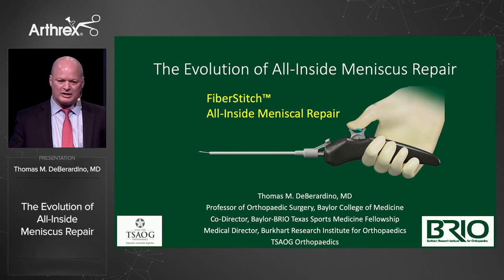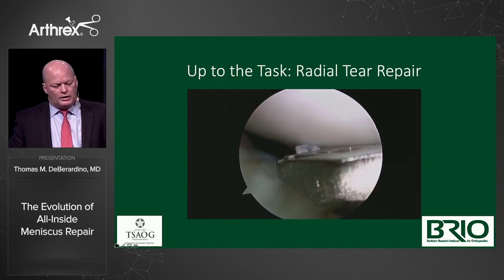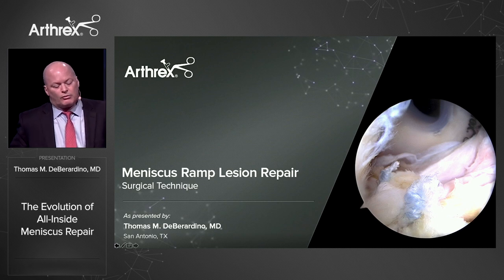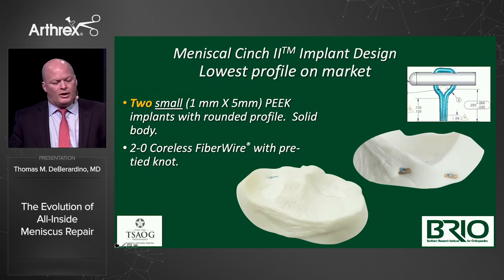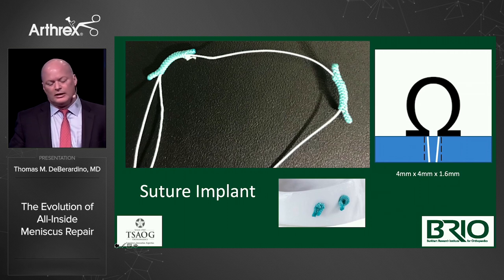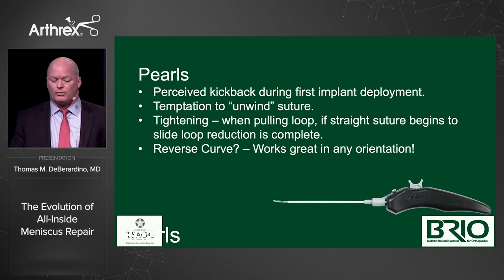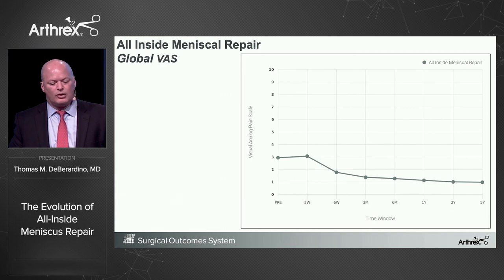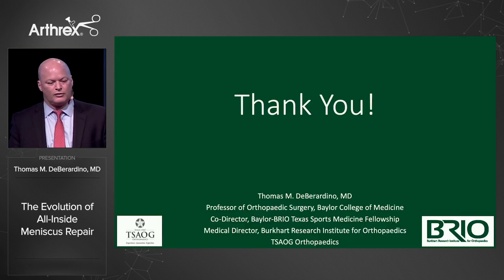The Evolution of All-Inside Meniscus Repair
Thomas M. DeBerardino, MD (San Antonio, TX), presents surgical options for arthroscopic meniscus repair, including the Knee Scorpion™ suture passer, ramp lesion lasso, and the revolutionary FiberStitch™ all-suture, all-inside meniscus repair implant.